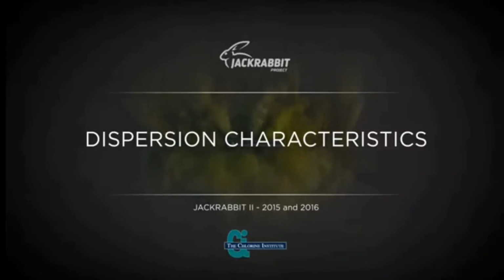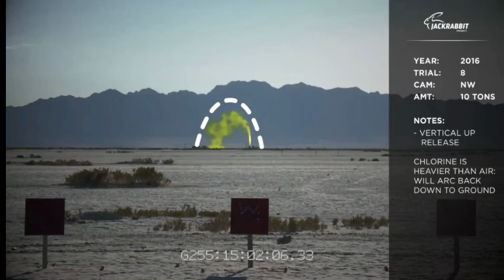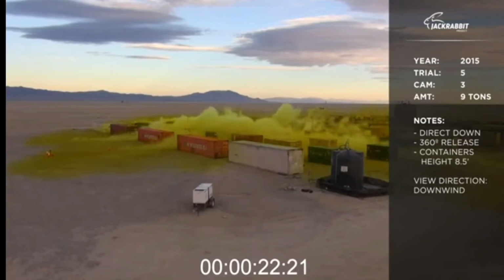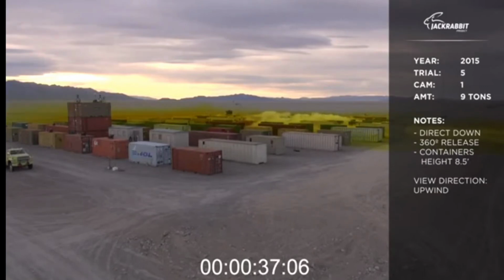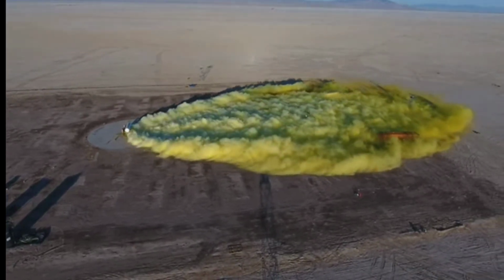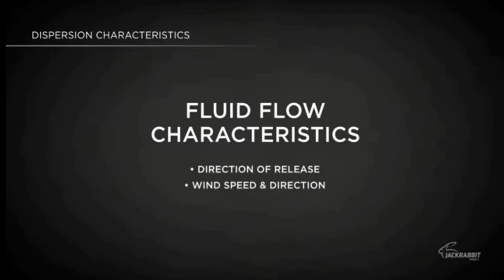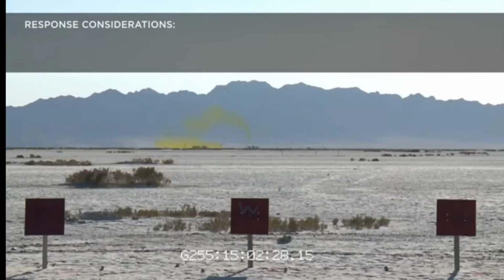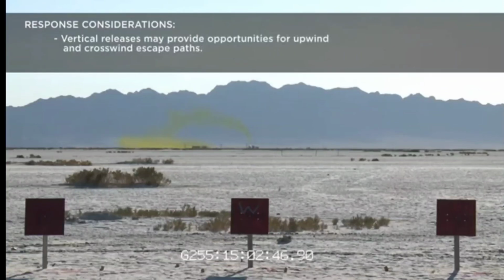Chlorep Jack Rabbit - Chlorine Dispersion